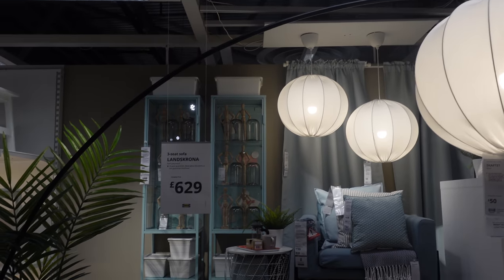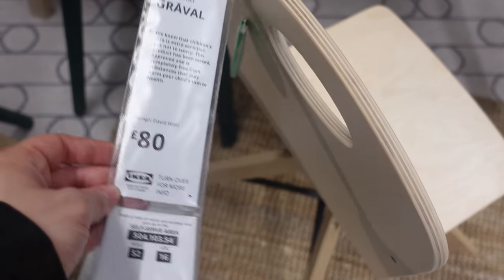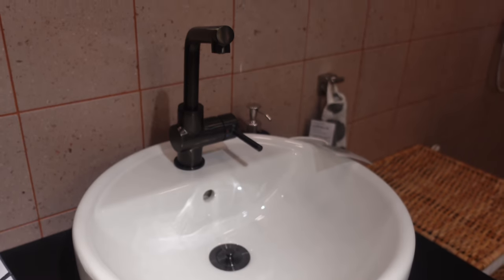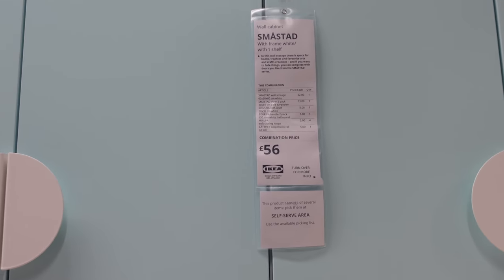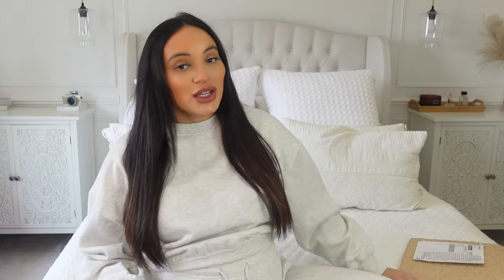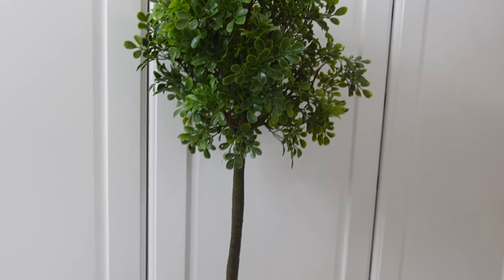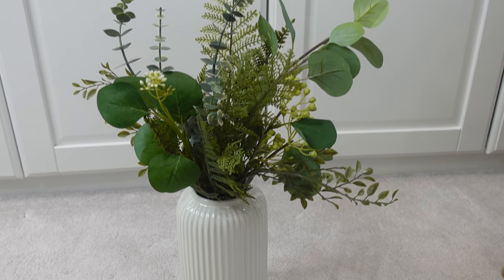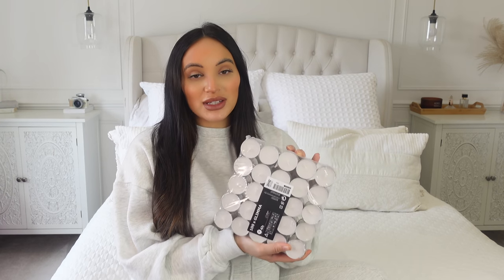IKEA HOMEWARE HAUL & COME SHOP WITH ME, WHATS NEW IN May 2021 | Gillian Truita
Hi everyone!

Back with an Ikea video. Must admit I've been sat on this one for over a week so a little behind uploading it, but I hope you still enjoy it!

Links to items shown in video:
Door mat
White rug
White kids hangers
Hanging plant
Artificial plant
Artificial tree
Plant pot small
Woven plant pot
Plant pot
Hook rack
Skubb boxes
Storage basket
White vase
Artificial bouquet
Glass bottle with cork
Dinosaur teddy
Ice cube tray
Tea lights
Dish washing brush